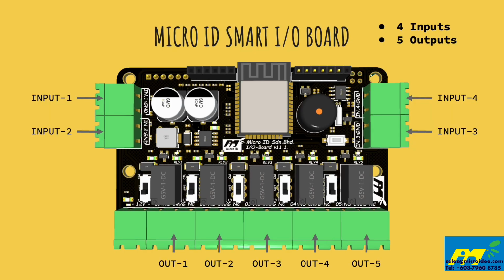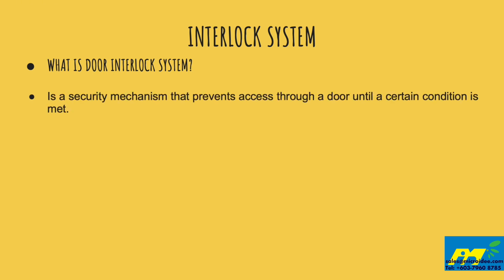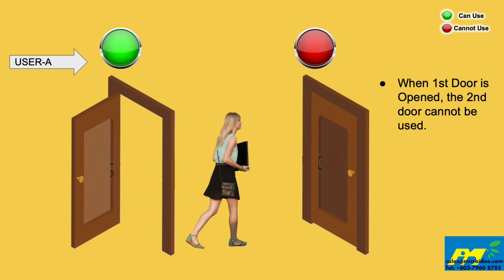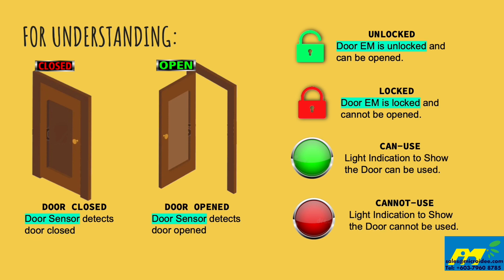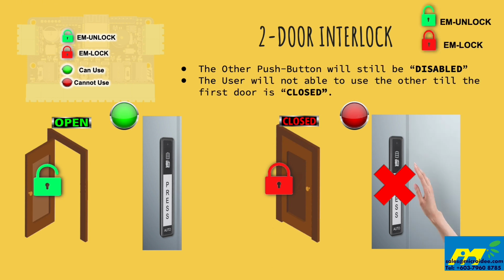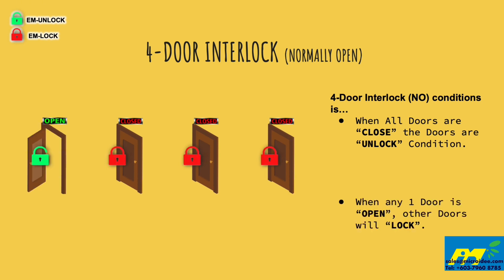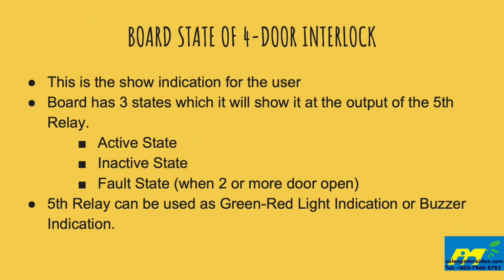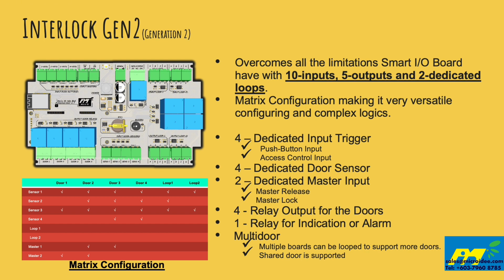Interlock System (Presentation)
some example video been taken from the following video site